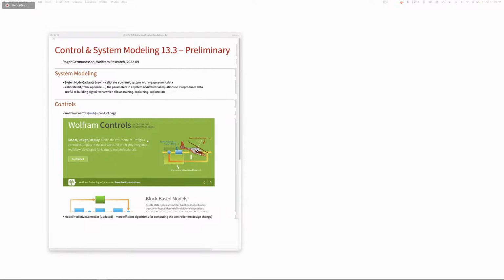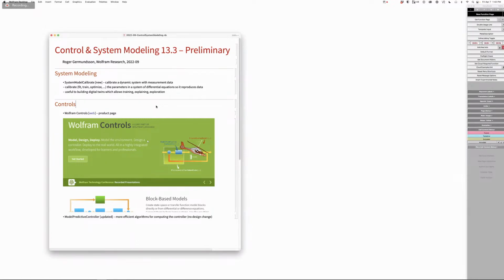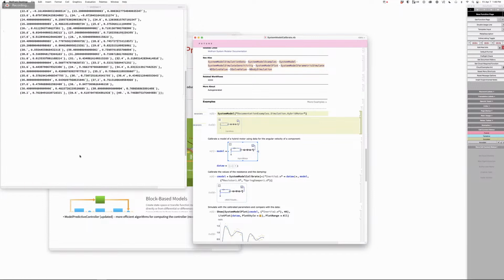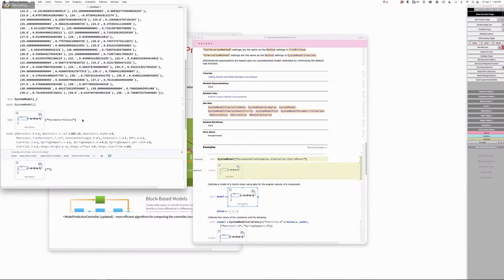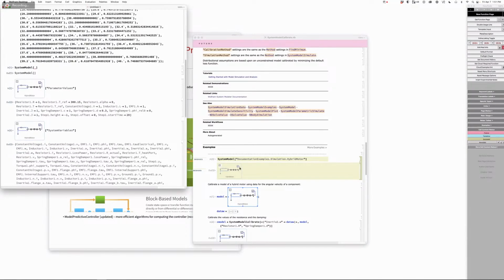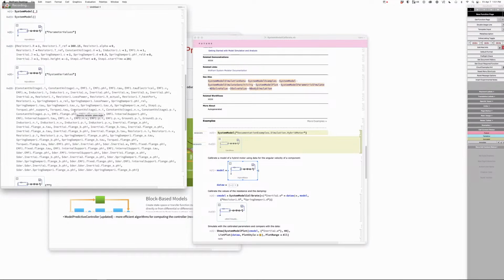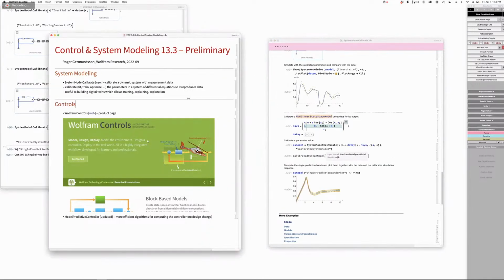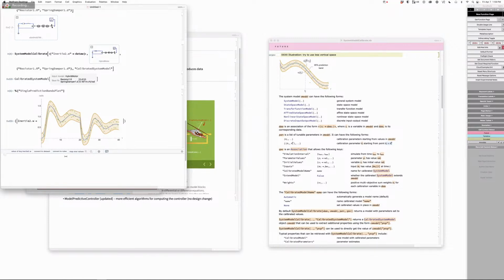Live CEOing Ep 701: Language Design Review of System Modeling & Control